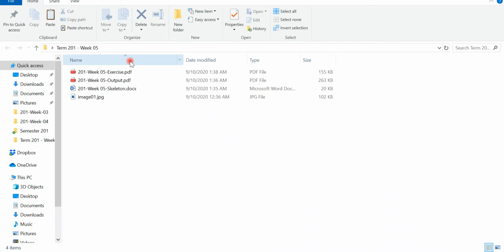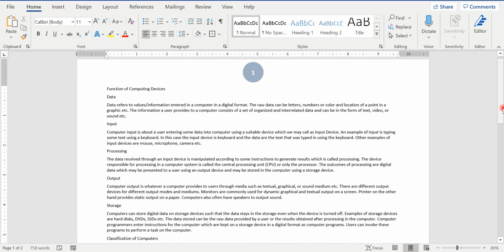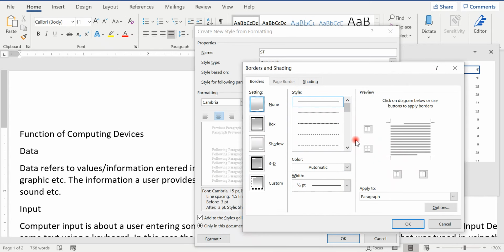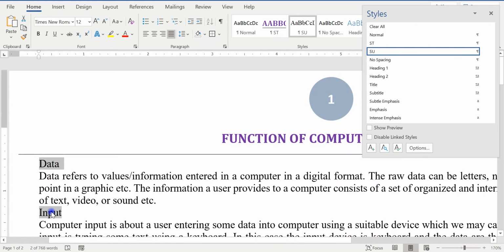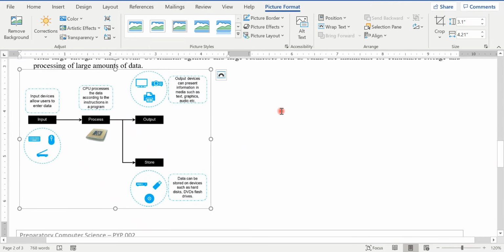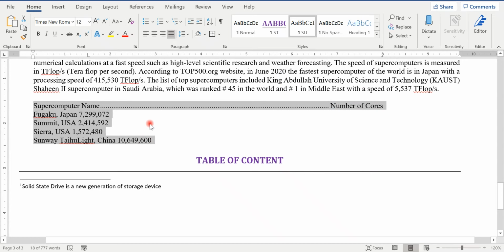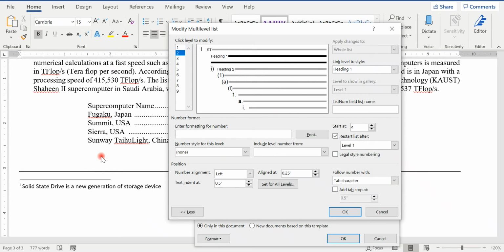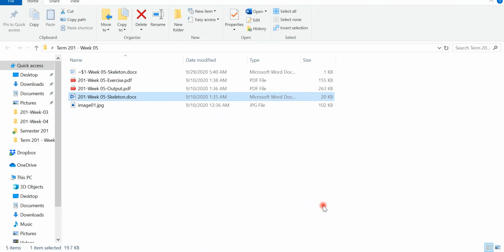Word Part 3 Exercise Solution